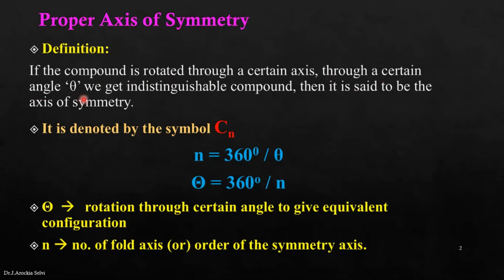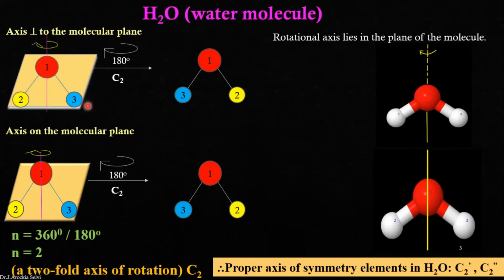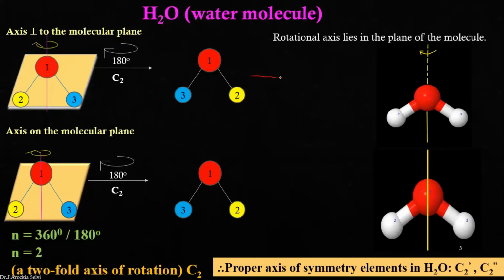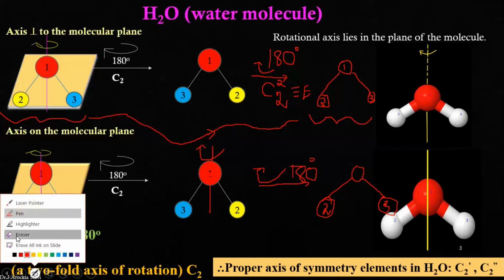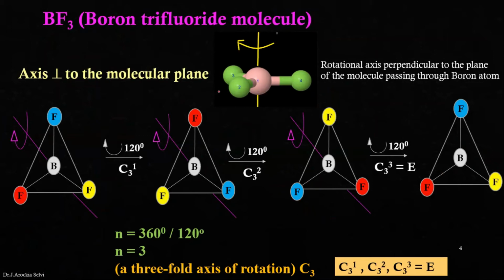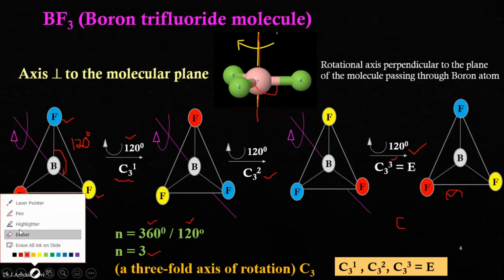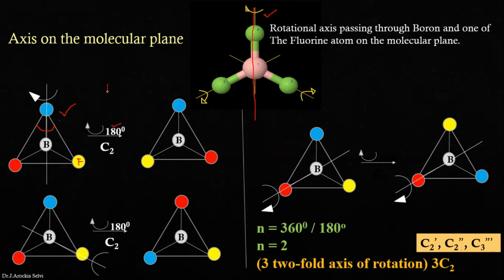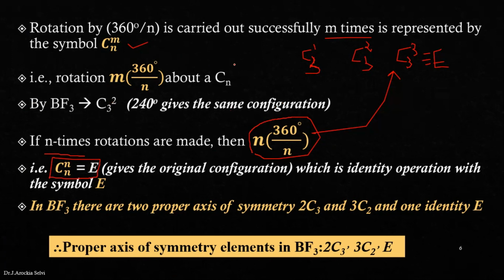PART 1-PROPER AXIS OF SYMMETRY TWO AND THREE FOLD AXIS OF SYMMETRY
Illustrates about the 2 & 3-fold axes of symmetry with examples